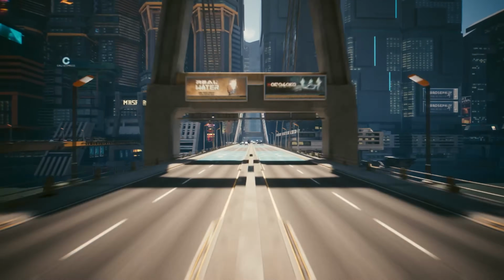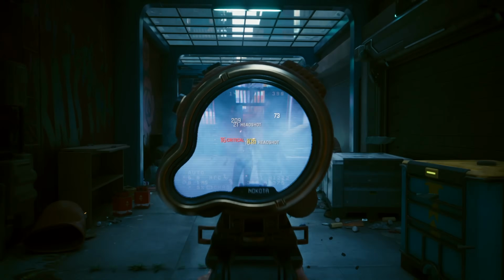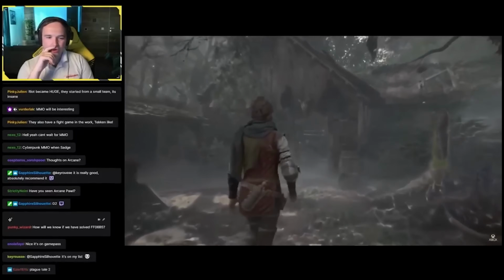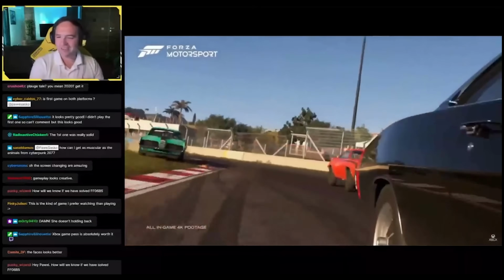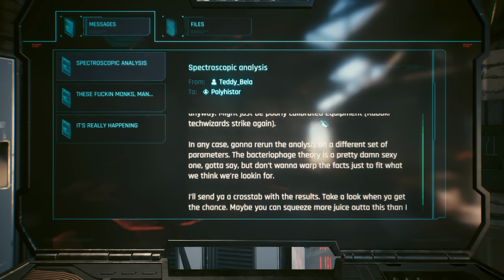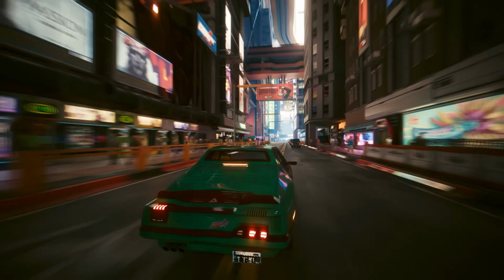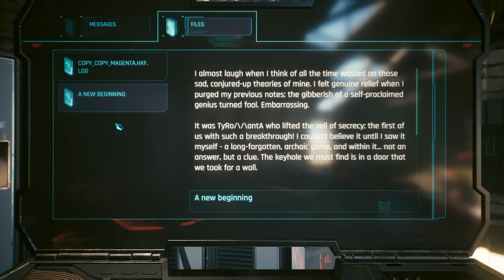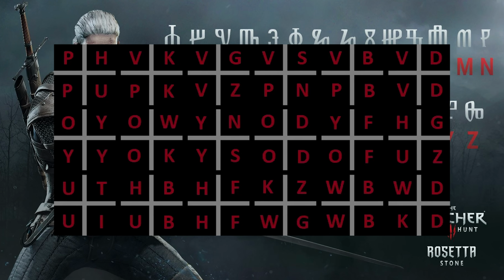Has FF:06:B5 been SOLVED and ANSWERED in cyberpunk 2077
Cyberpunk 2077 Lore Videos and information and timelapses. Answers to the code FF:06:B5 and how it was solved.

My Setup:  (Amazon Links)

MSI GeForce RTX 4070 Ti Super 16G Ventus 3X Black OC
Intel Core i7-12700K
Corsair Vengance RGB DDR5 RAM 32GB
ASRock Z790 PRO RS WiFi Intel LGA1700 ATX Motherboard
EVGA 210-GQ-0750-V1 750 GQ, 80+ GOLD 750W Power Supply
Logitech G502 Lightspeed Wireless Gaming Mouse
Thermaltake Level 20 RGB Titanium Aluminum Gaming Keyboard
Creative Pebble 2.0 USB-Powered Desktop Speakers